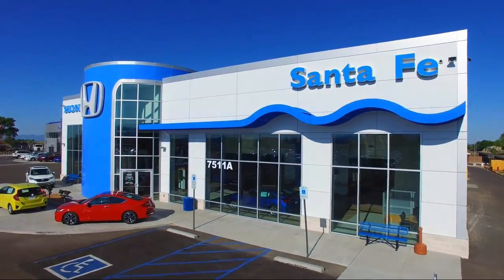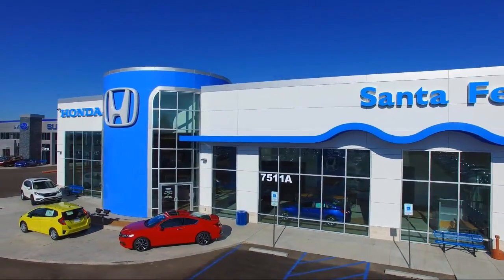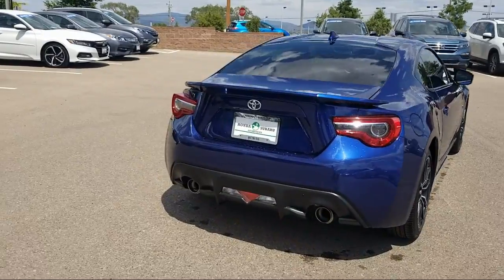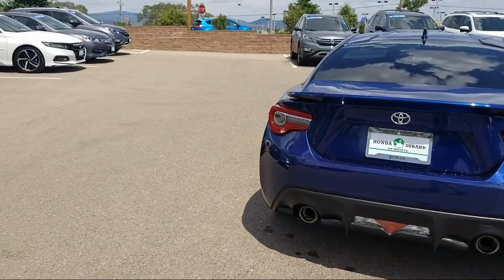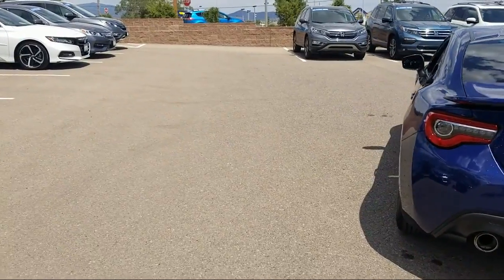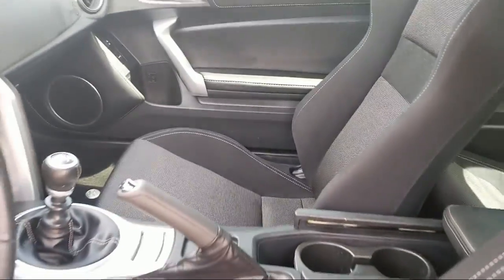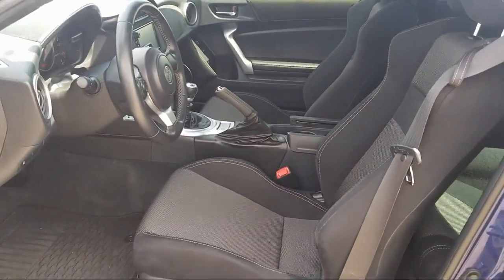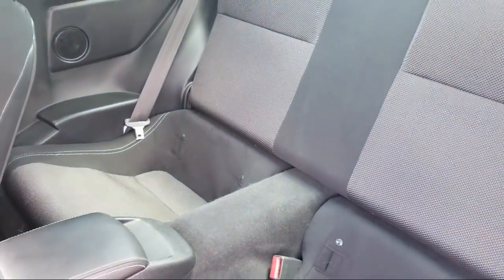2017 Toyota 86 Coupe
2017 Toyota 86 Coupe - Stock Number: P8121 - VIN: JF1ZNAA19H9710811.